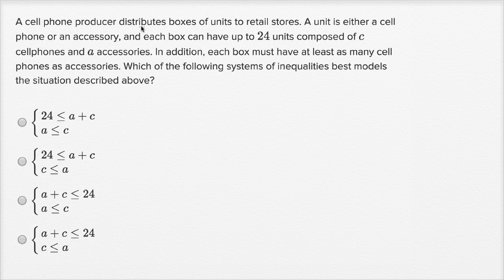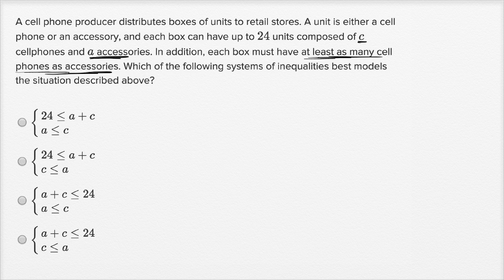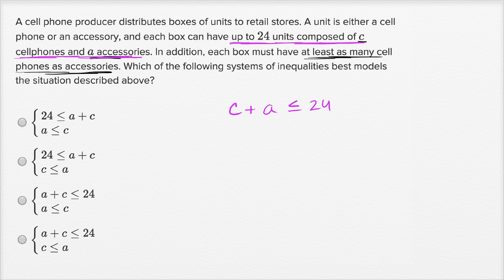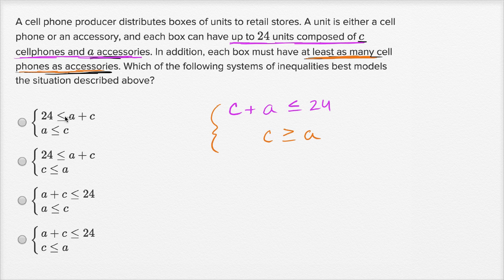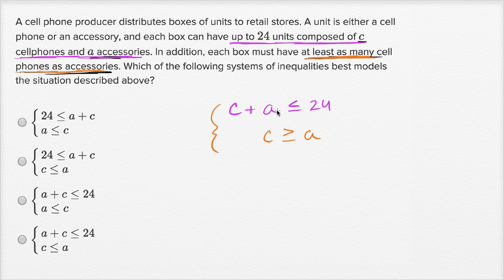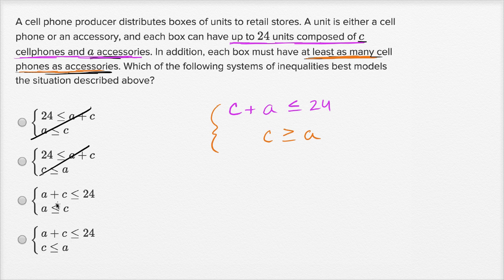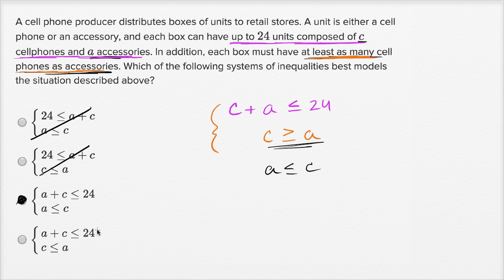Systems of linear inequalities word problems — Harder example | Math | New SAT | Khan Academy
Watch Sal work through a harder Systems of linear inequalities word problem.